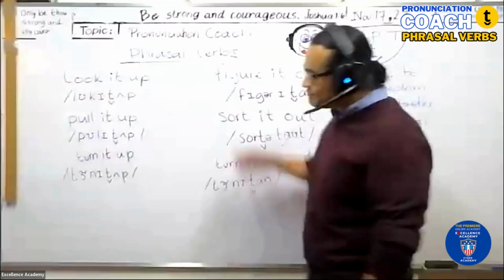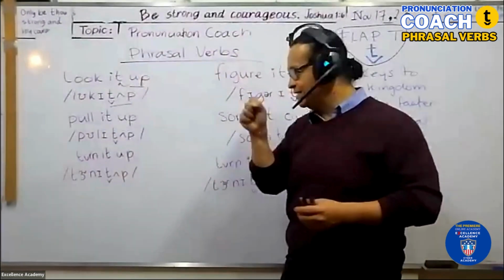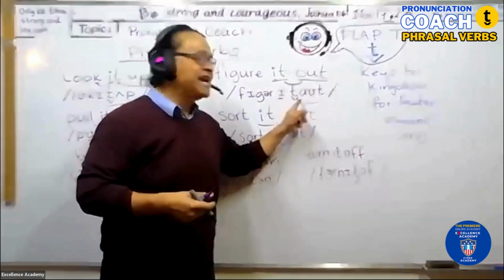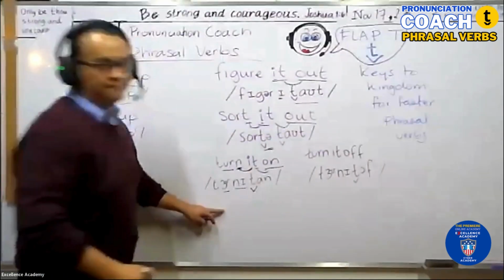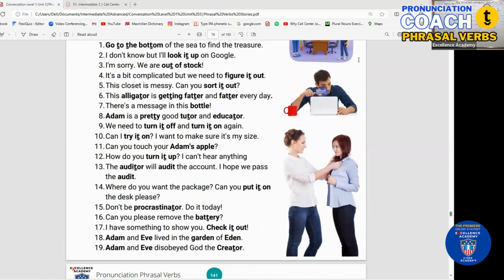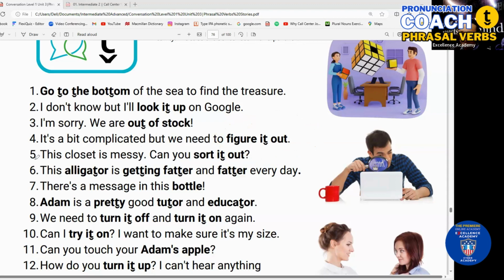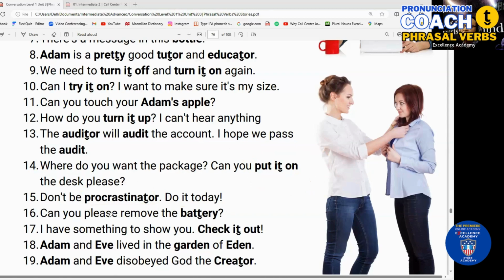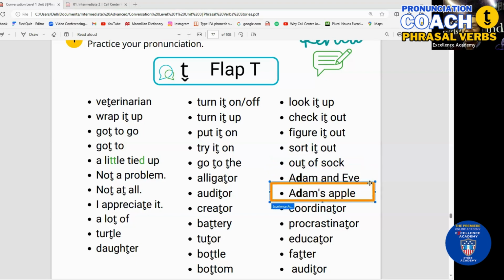🏃‍♂️💨 FASTER PHRASAL VERBS • FULL VIDEO LESSON • PRONUNCIATION COACH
🗣️Do you find it difficult to pronounce phrasal verbs?
¿Se te dificulta pronunciar los phrasal verbs? No más tropiezos al pronunciar phrasal!

 "The Key to the Kingdom of Faster Phrasal Verbs"! Our experienced coach unveils the secret sound that seamlessly connects phrasal verbs, making your language delivery smoother and faster. It's not just about words; it's about transforming your communication style. With this essential technique, you'll navigate the intricate world of phrasal verbs with confidence and precision. The video is your gateway to mastering this linguistic art, so don't miss out on the chance to elevate your English game! 🗣️🔑

🎓 Beyond language learning, our academy offers a comprehensive range of courses designed for call center aspirants and professionals. Whether you're aiming for a career change or striving to enhance your call center skills, we provide the real-world knowledge and practical training you need. Join us on this exciting journey of self-improvement and professional growth. 🌐✨

💡 Curious to explore more? Feel free to inquire about our courses, enrollment details, and how you can embark on a transformative language learning experience. Your success story starts here! 🚀🤲

Spanish:
🤔 ¿Alguna vez te has trabado al pronunciar esos complicados phrasal verbs en inglés? ¡No temas! 🚀 Nuestra última lección en video revela el secreto para dominar estos desafíos lingüísticos. 🗣️💡 Descubre la llave que transforma esos momentos de enredos lingüísticos en una comunicación fluida y segura. El secreto se revela en "La Llave del Reino de los Phrasal Verbs Rápidos" — ¡tu puerta de entrada a la maestría en pronunciación! ¿Listo para llevar tu juego de lenguaje al siguiente nivel? 🌐✨ Sumérgete en el video ahora y únete a nuestra academia para desbloquear un mundo de excelencia lingüística. 🚀🤲🗣️🔑

🎓 Más allá del aprendizaje de idiomas, nuestra academia ofrece una amplia gama de cursos diseñados para aspirantes y profesionales de centros de llamadas. Ya sea que estés buscando un cambio de carrera o esforzándote por mejorar tus habilidades en centros de llamadas, ofrecemos el conocimiento del mundo real y la capacitación práctica que necesitas. Únete a nosotros en este emocionante viaje de auto-mejora y crecimiento profesional. 🌐✨

💡 ¿Curioso por explorar más? No dudes en preguntar sobre nuestros cursos, detalles de inscripción y cómo puedes embarcarte en una experiencia transformadora de aprendizaje de idiomas. ¡Tu historia de éxito comienza aquí! 🚀🤲